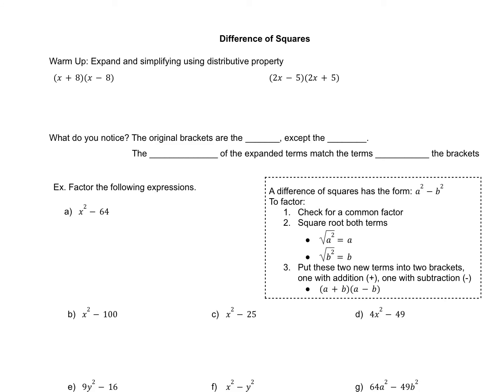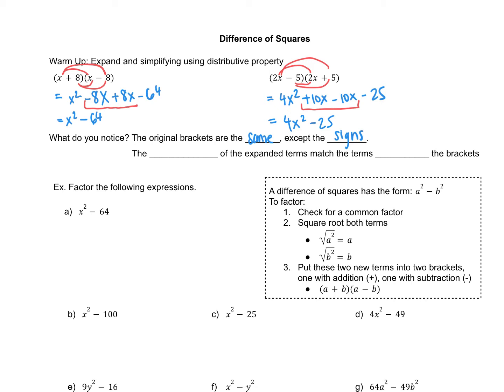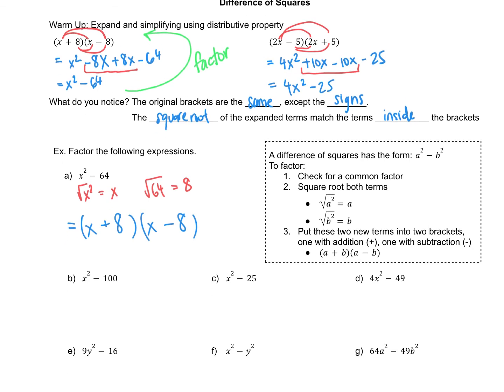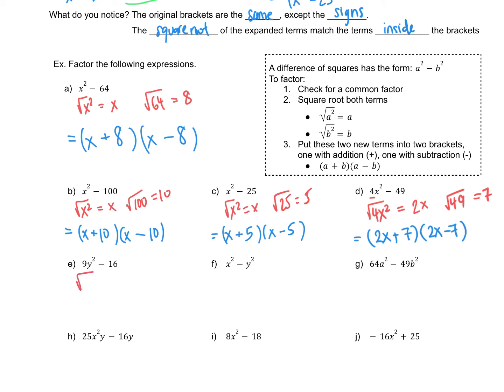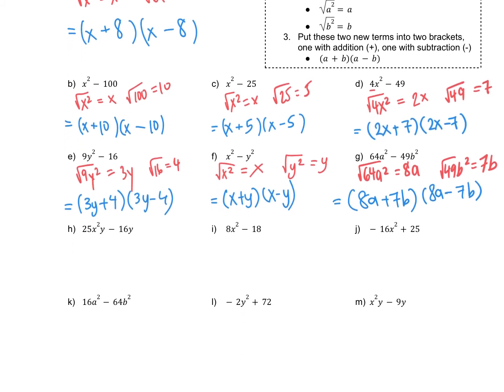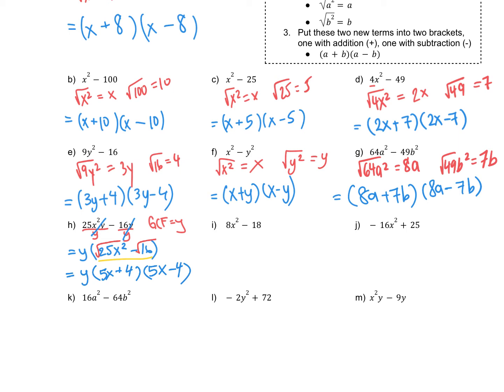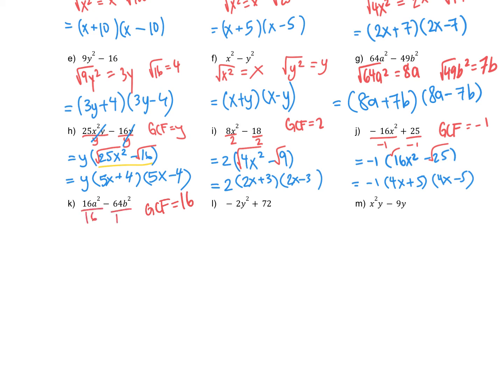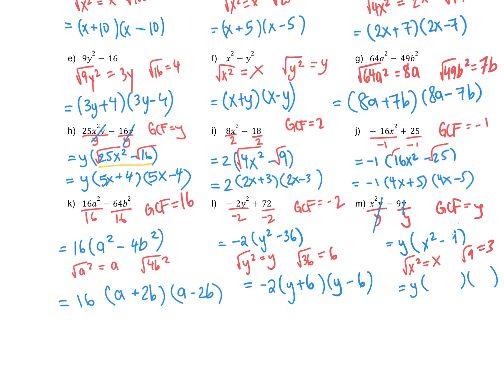Difference of Squares